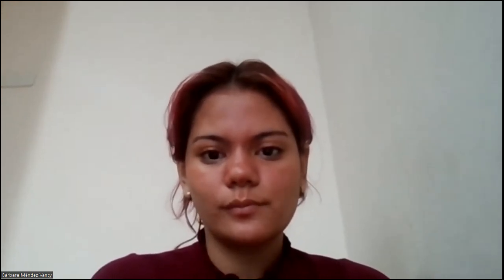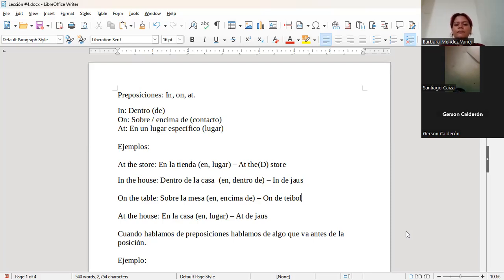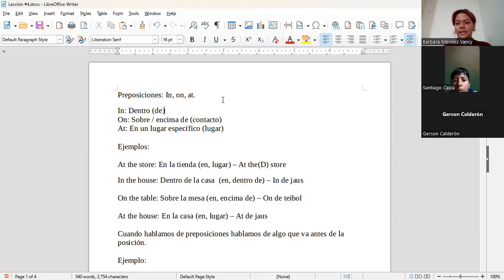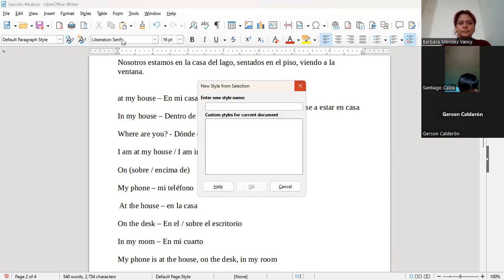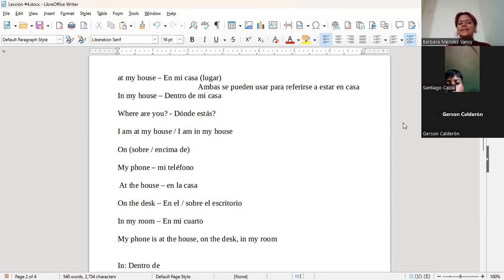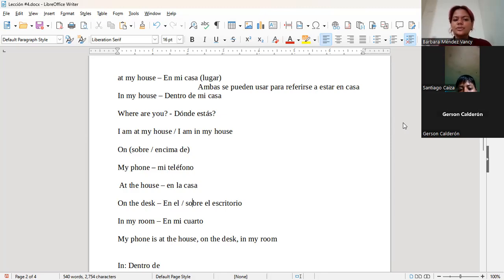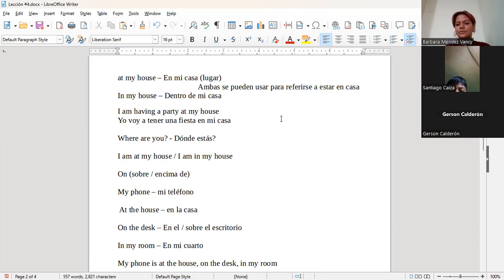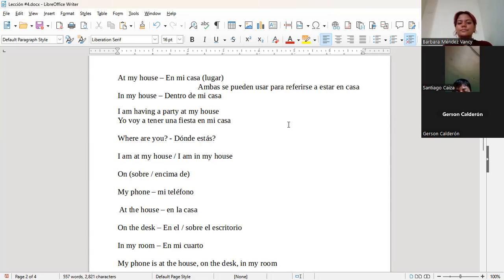Teacher Bárbara Teens 7:00-8:00 Pt.1 09/25/2023